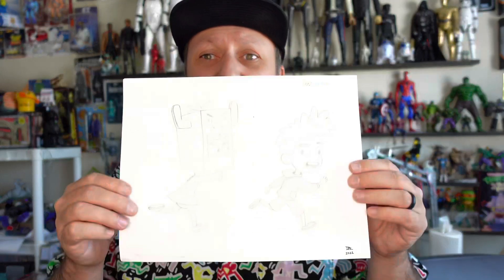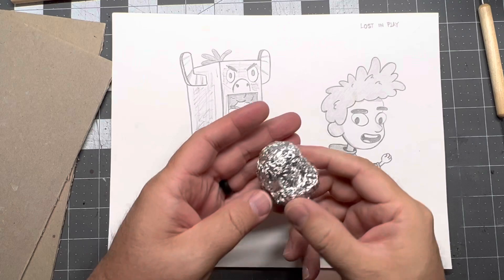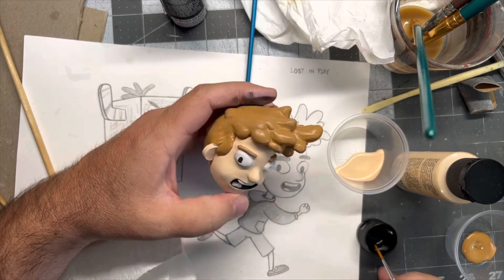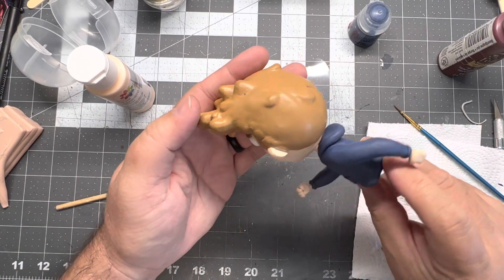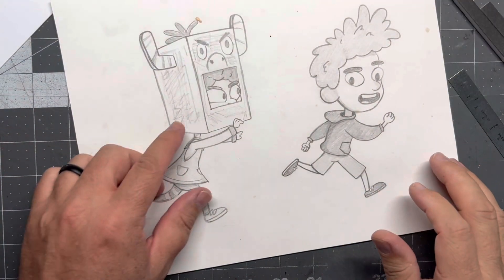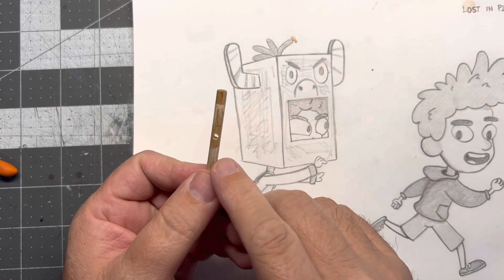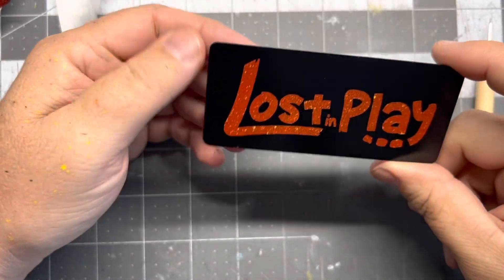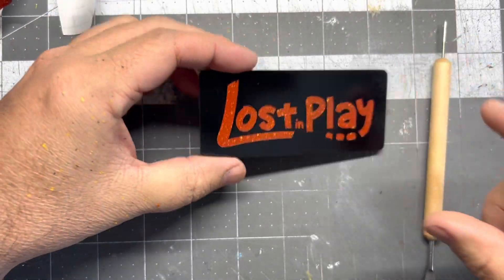How to Sculpt - Lost in Play - Indie Game - Custom Clay Sculpture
I made a custom polymer clay sculpture of Toto and Gal from the Indie game Lost in Play. This indie game will be released on the Nintendo Switch as well as other platforms.
Lost in Play has amazing art and reminds me a ton of Gravity Falls and Over the Garden Wall.
I wanted to make a dynamic scene from the game so I made this custom sculpture and in the end it turned out pretty cool.

I hope you enjoy this custom sculpting video!